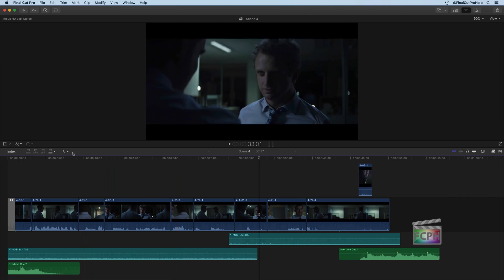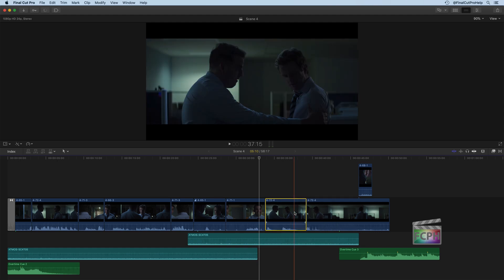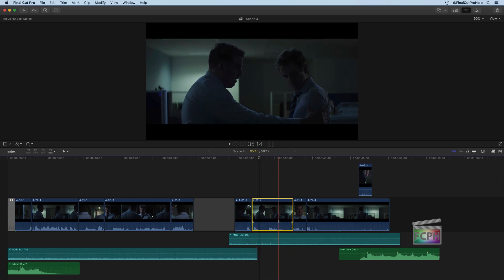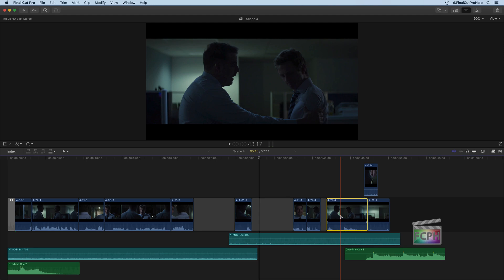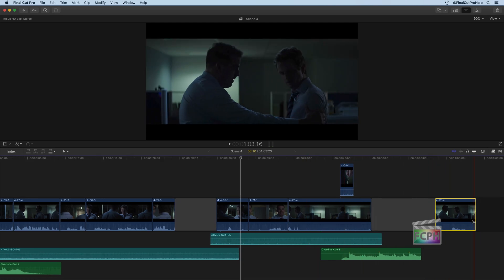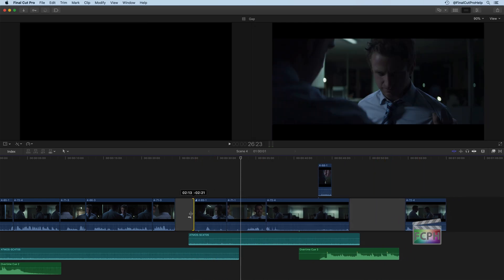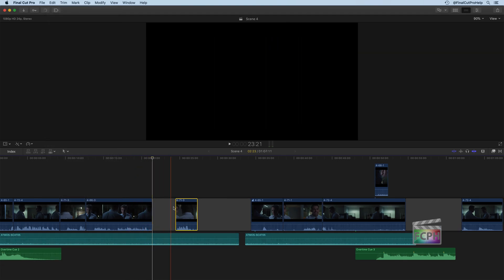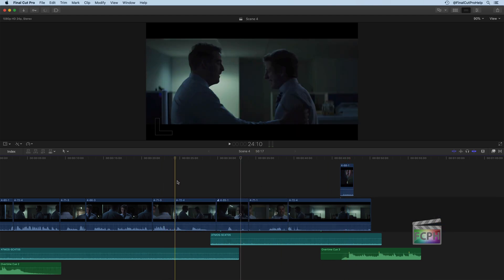Using the Final Cut Pro X Position Tool and Gap Clips to Unlock the Magnetic Timeline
Ready to take your video editing skills to the next level? In this tutorial, we'll show you how to use Final Cut Pro X's Position Tool and Gap Clips to create seamless edits in your videos.

We'll start by introducing the Position Tool and how it can be used to make precise adjustments to the placement of your clips. Then, we'll dive into Gap Clips and show you how they can be used to bridge gaps in your timeline and maintain the flow of your video.

By the end of this tutorial, you'll have a solid understanding of how to use the Position Tool and Gap Clips to create professional-looking videos with Final Cut Pro X. Plus, we'll provide you with the same media used in this course, so you can follow along step-by-step.

Ready to get started? Head over to EditStock.com and use code FCPHELP.

0:00 • Using Position Tool to Achieve Precise Clip Placement
1:20 • Grasping the Concept of Gap Clips as Essential for Editing
2:05 • Harnessing the Capabilities of the Position Tool to Construct and Apply Gap Clips
3:00 • Keyboard Shortcut Option-W to Efficiently Introduce Gap Clips to Your Timeline

Follow along with the same media used in this course.
Go to EditStock.com and use code FCPHELP